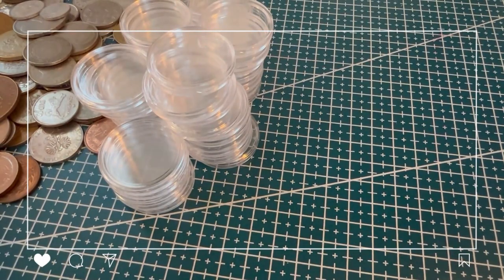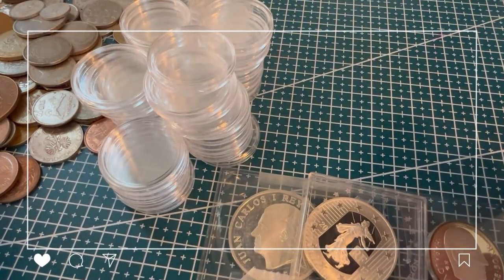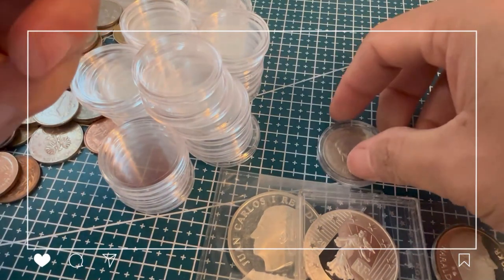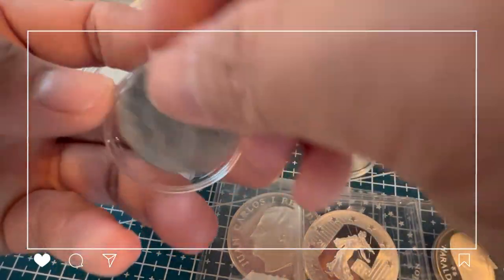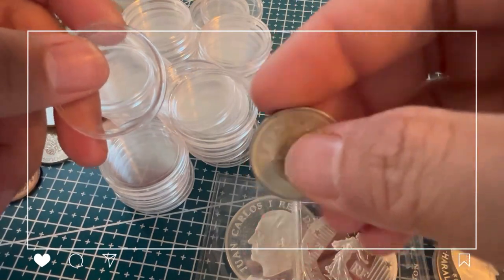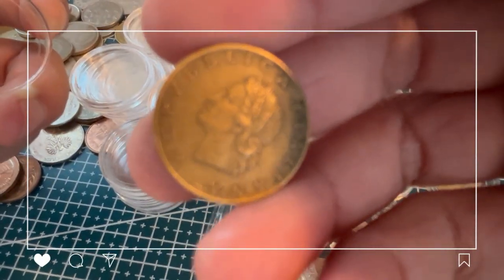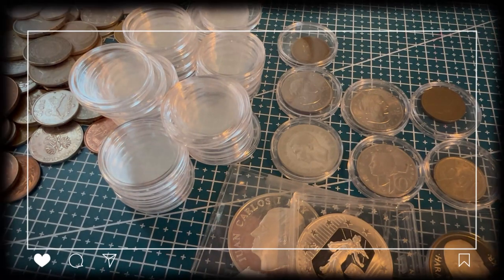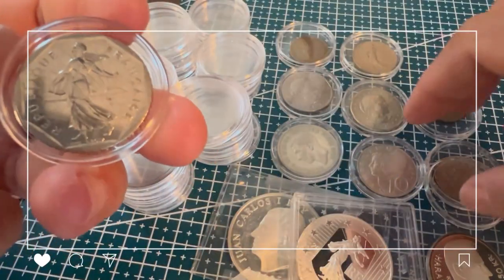real count of RARE COIN COLLECTING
In the quiet corners of a dimly lit room, shelves lined with memories and treasures await, and among them, a collection of silver coins rests in silent anticipation. Each coin tells a story, a tale of the past, a witness to the passage of time. As the collector carefully organizes and stores these precious pieces, a narrative of history and value unfolds.